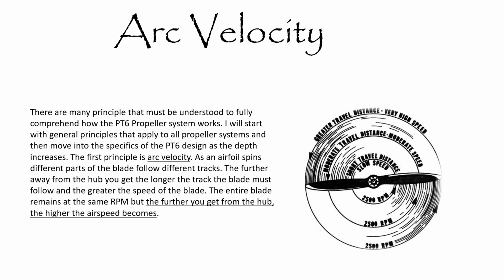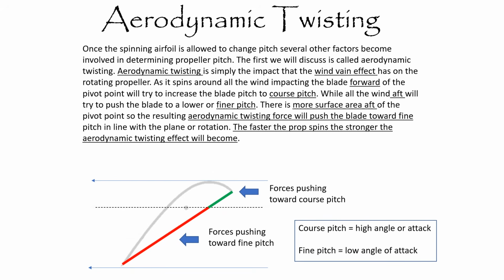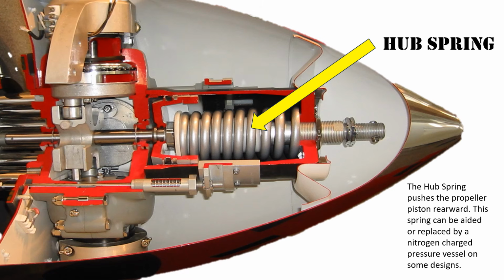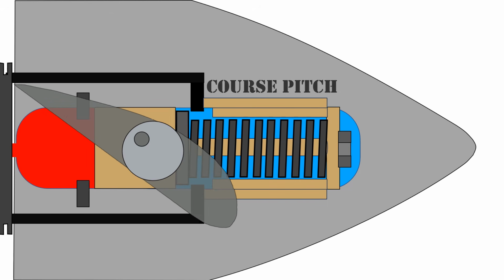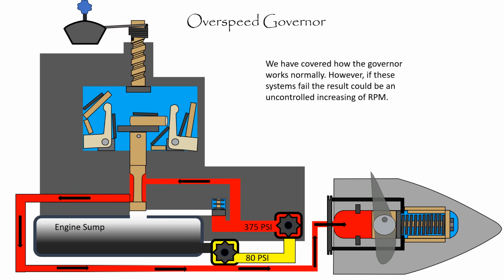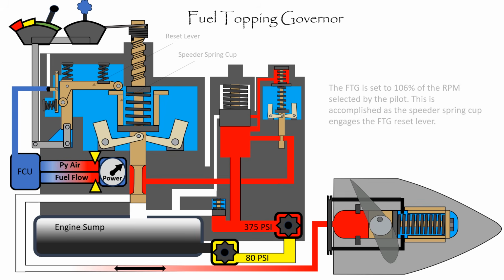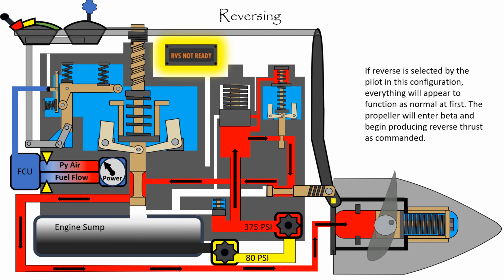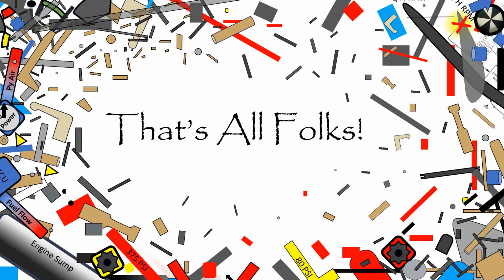PT6 Prop Governor Operation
This presentation covers the operational principles of all constant speed propellers with focus given to the individual characteristics of the PT6 propeller governing system. It outlines operational principles of the main prop governor, overspeed governor and the fuel topping governor; as well as the beta system and reversing functions.